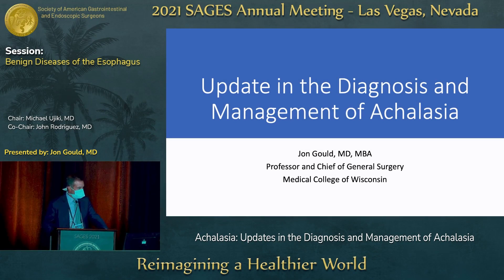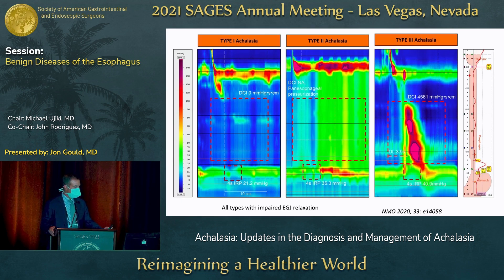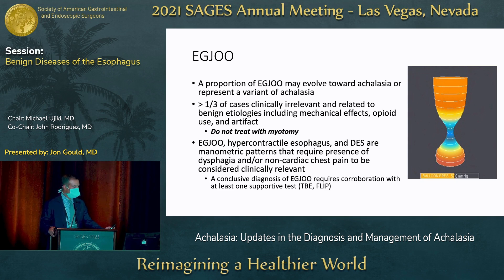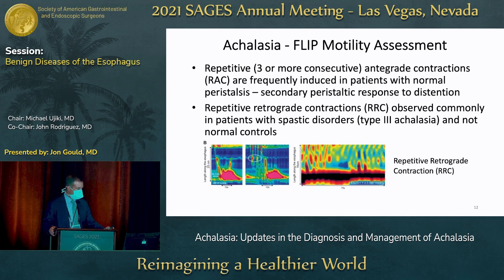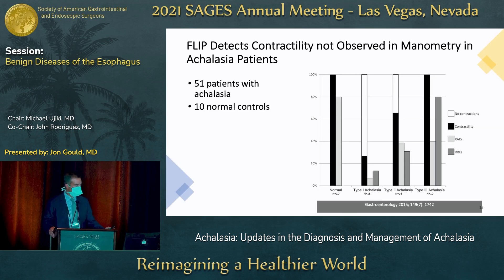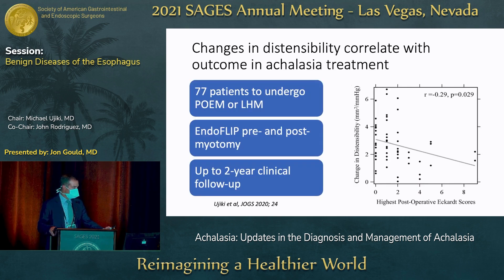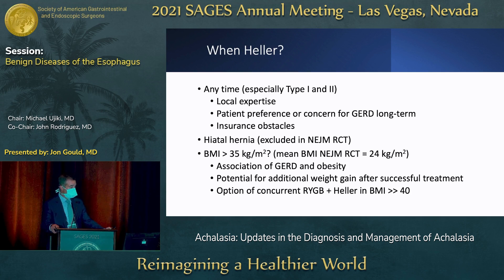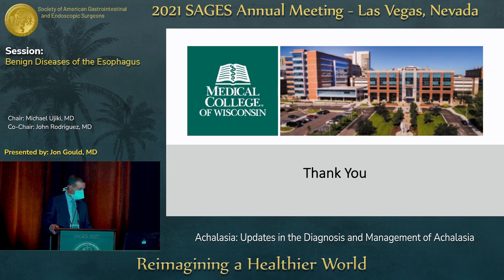Achalasia: Updates in the Diagnosis and Management of Achalasia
This talk was presented by Jon Gould, MD during the “Benign Diseases of the Esophagus” session at the SAGES 2021 Annual Meeting on August 31, 2021